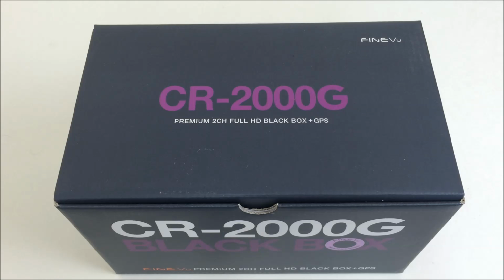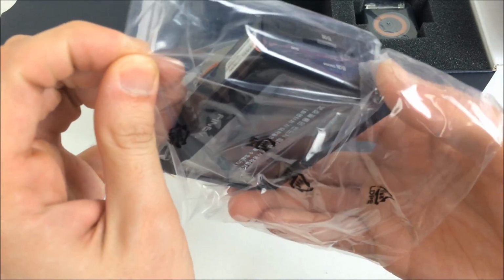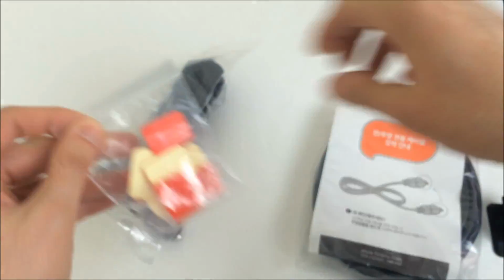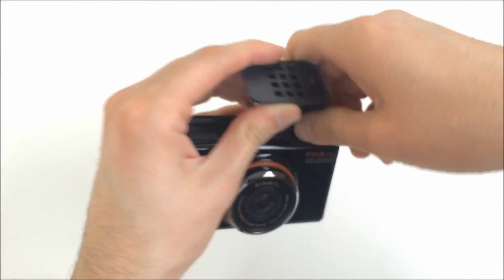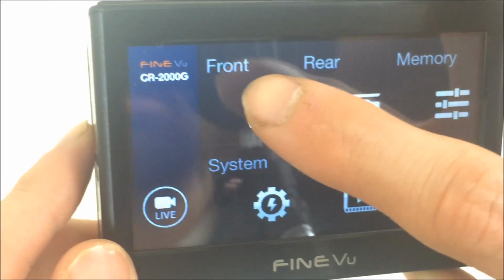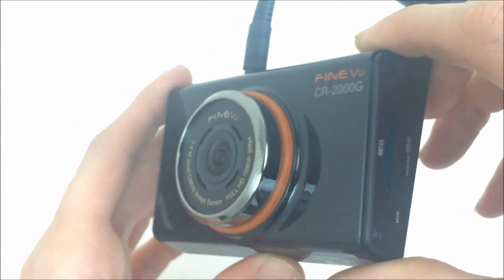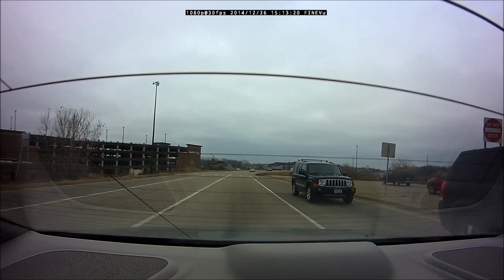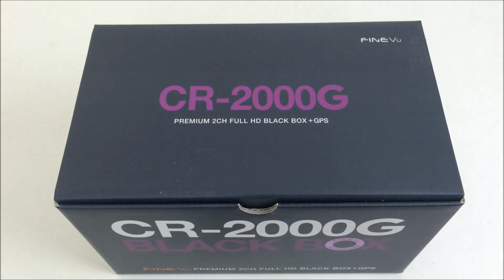Unboxing and First Impressions: Finevu CR-2000G